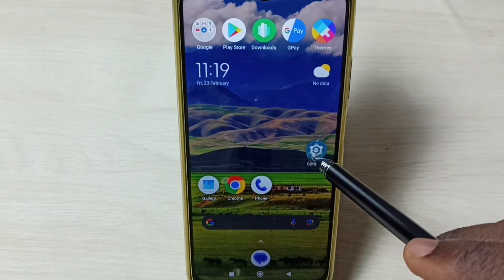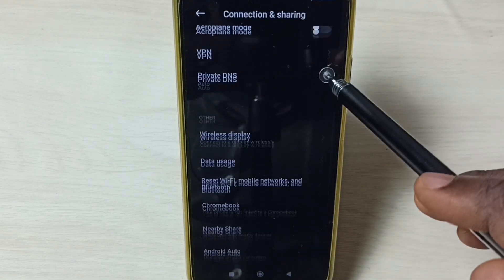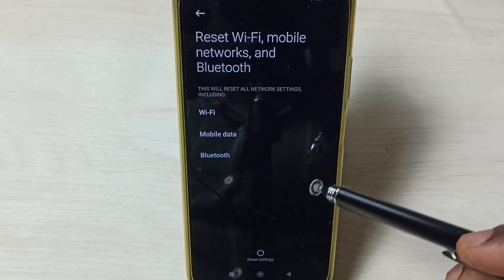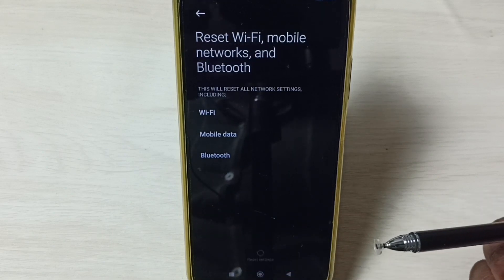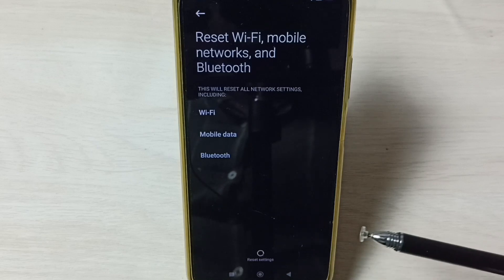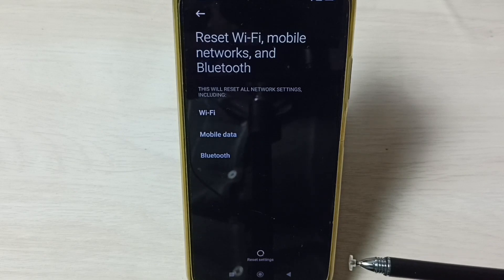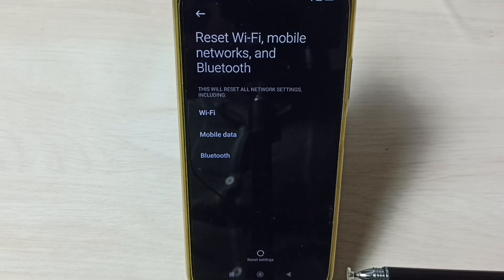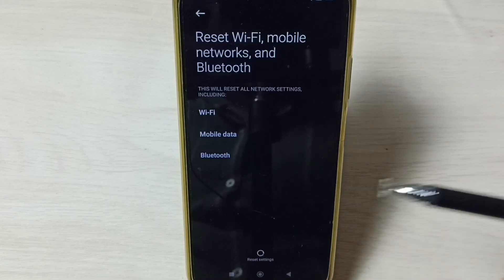POCO M4 : Fix all WiFi Issues | No Internet | WiFi Not Working | Connected but No Internet